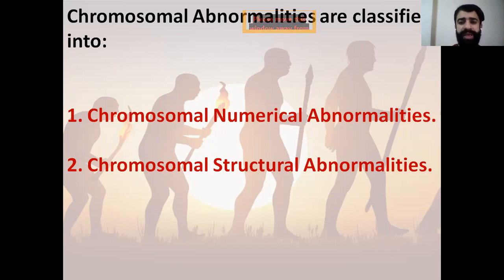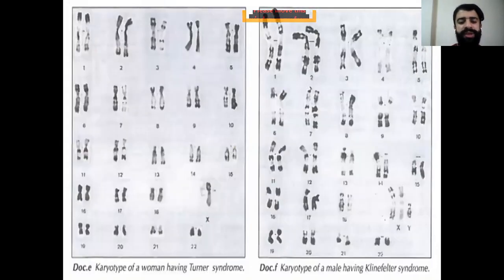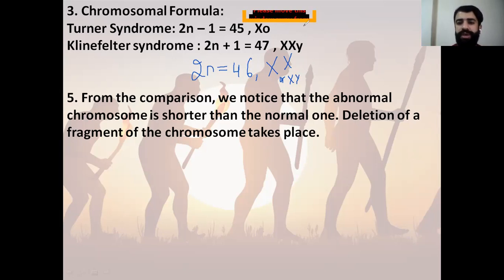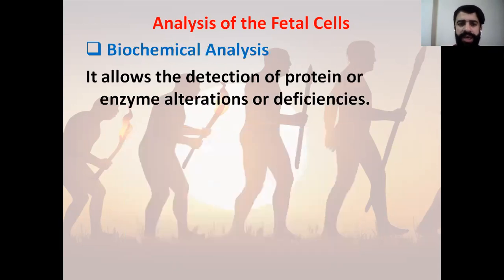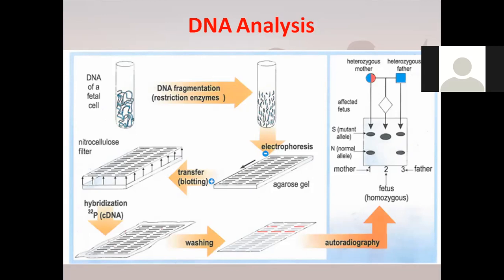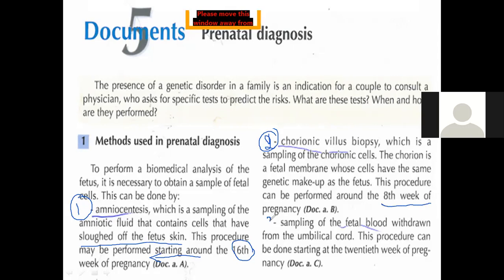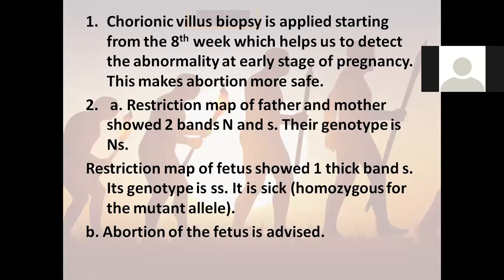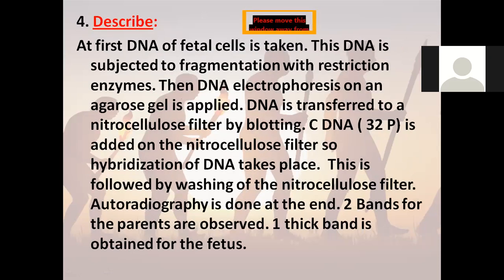S2 Live Session 1 Week 21